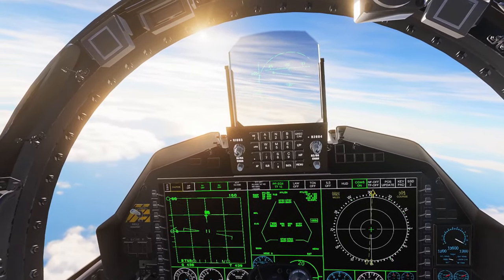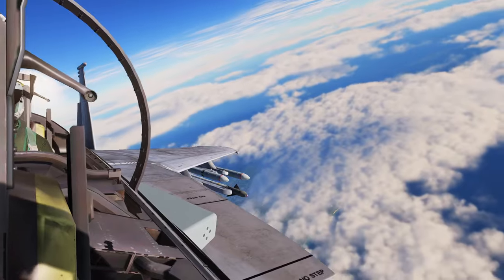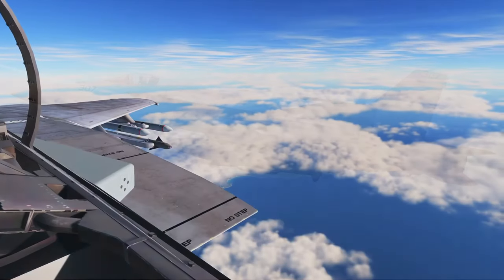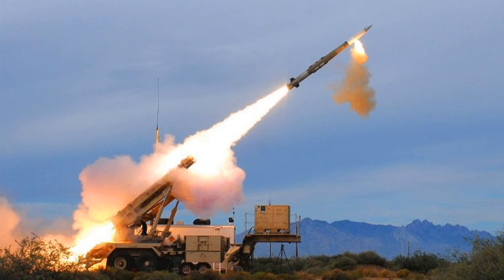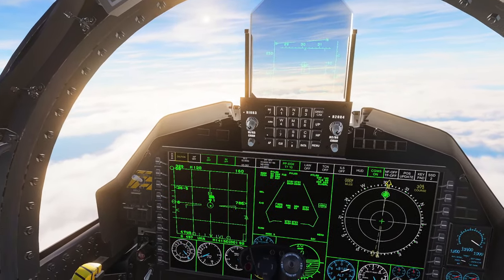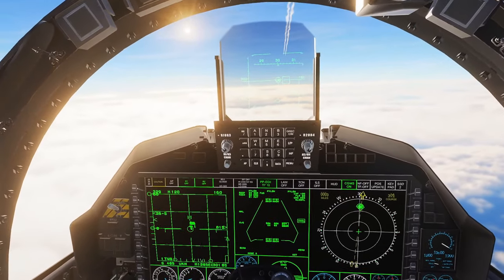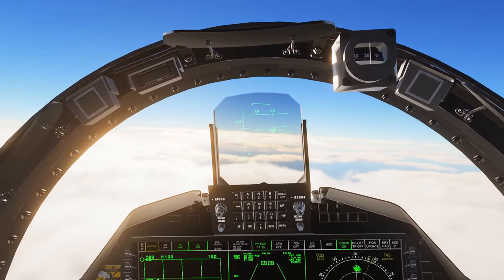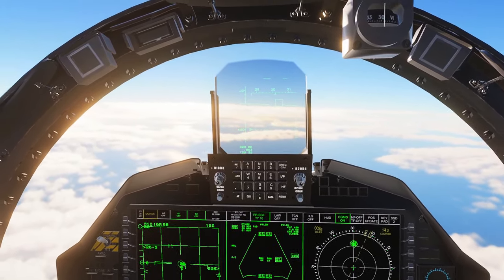F-15EX Progress Update | It's Almost Here!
I am almost ready to release version 2.0 of the F-15EX mod for DCS World, so I thought I would give a quick update on the state of things.

System Specs: Ryzen 7 5800X, RTX 3060 12GB, 32GB RAM, SSD